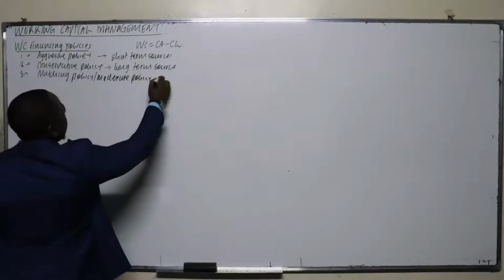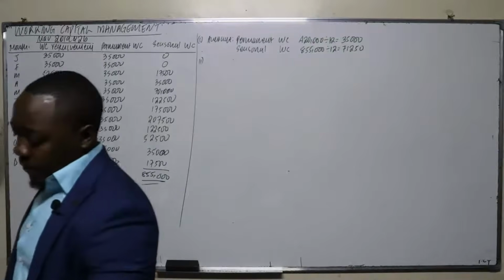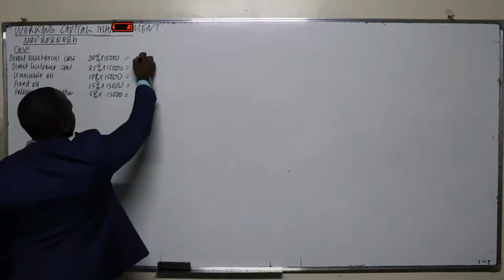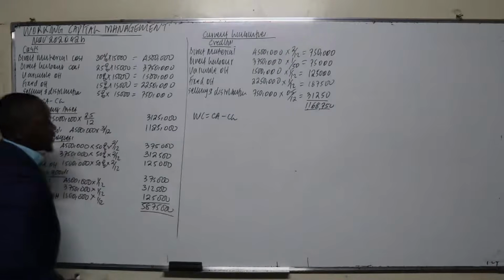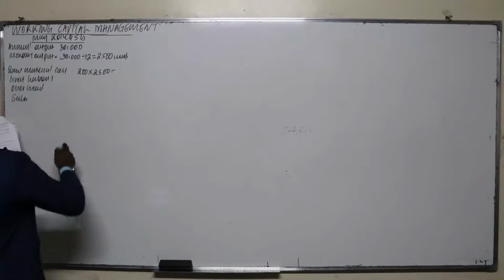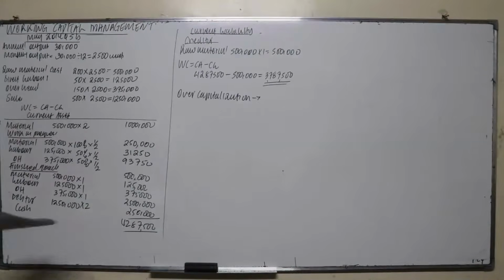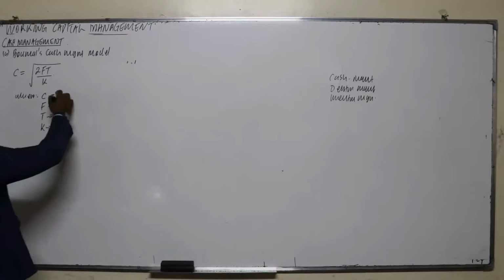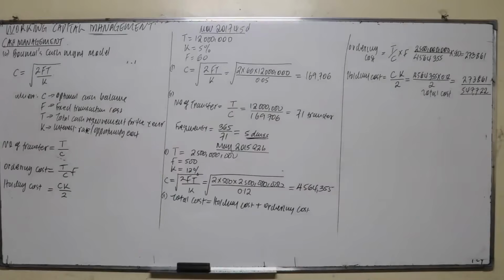FM { WORKING CAPITAL MANAGEMENT